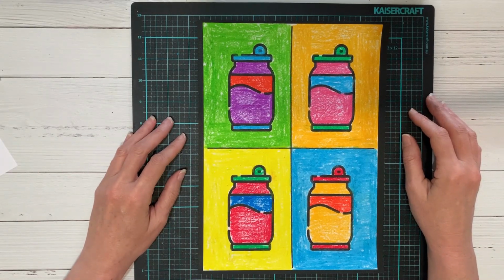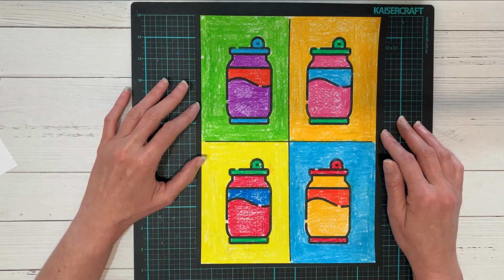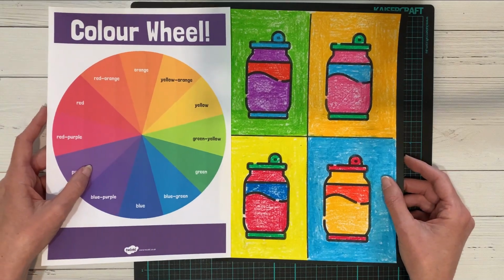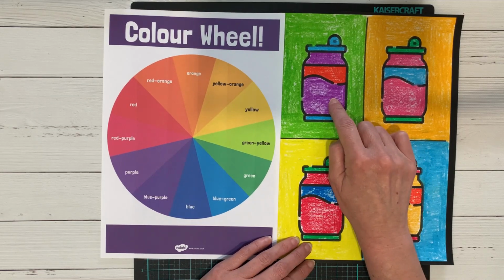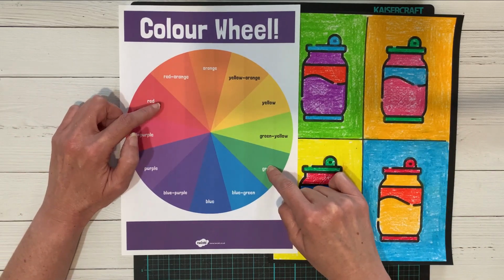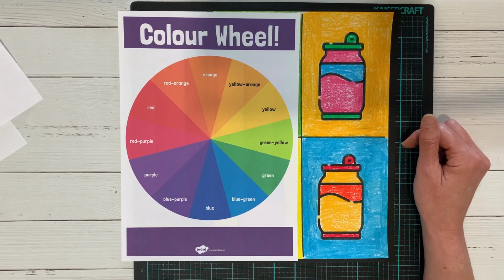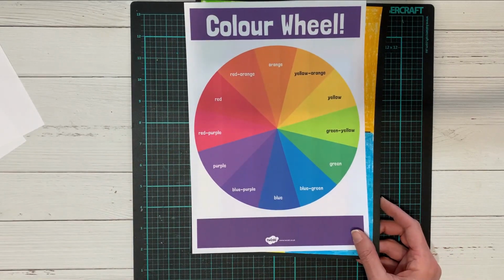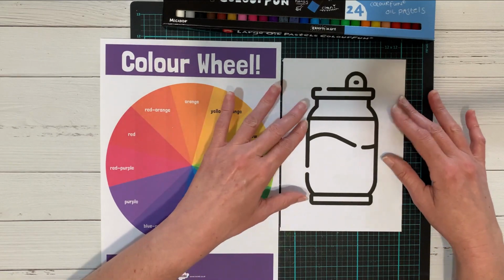Pop art tutorial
A simple tutorial that demonstrates how to create pop art.